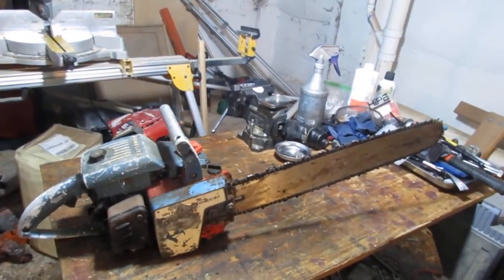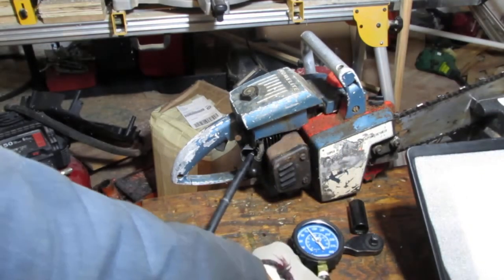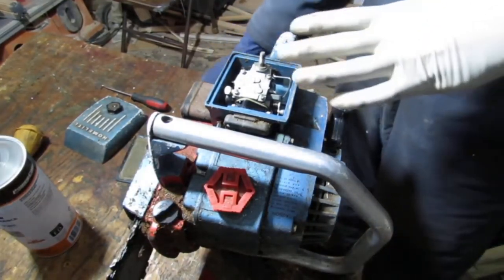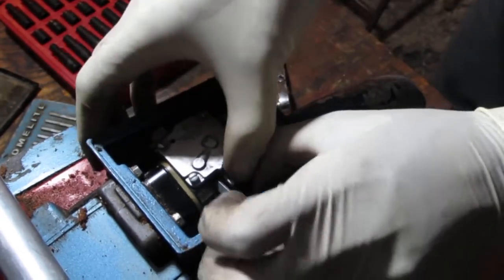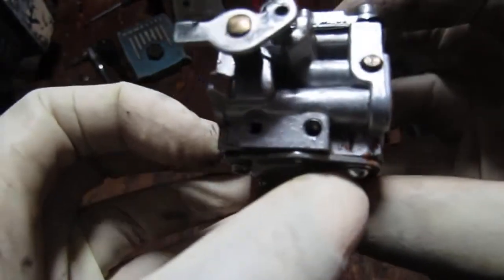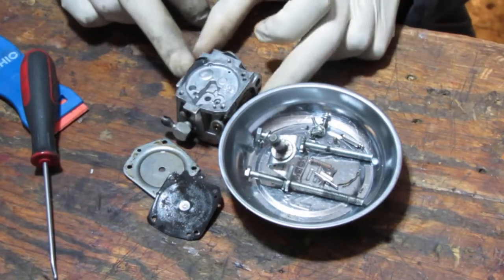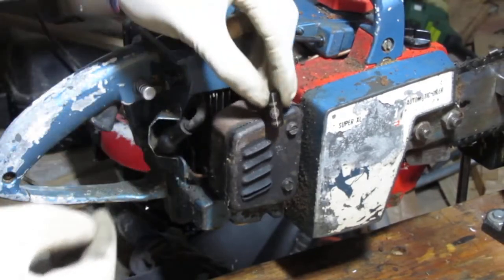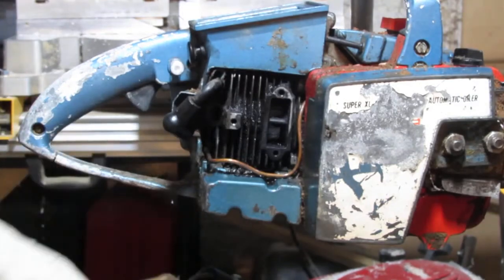Get It Running : Homelite Super XL, Model A0, Part I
This is an easy repair.  This trimmer has much more metal than plastic and seems to be better designed than newer trimmers from this manufacturer.

TOTAL COST ≈ Time

PART(S) : In the video.

TOOL(S) : Invest in them because they save you money and make you happy.

SPECS :

- Homelite Super XL, Model A0
- Gas 32:1
- Displacement: 58.2cc
- CARBURETOR: Tillotson HS-4D, HS-142A, Walbro SDC